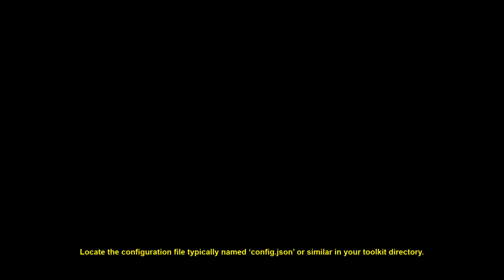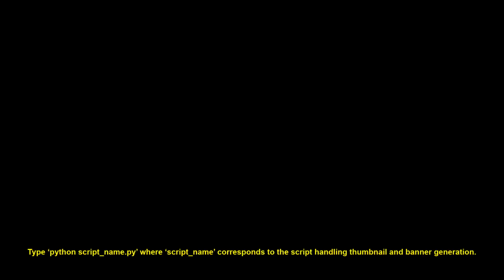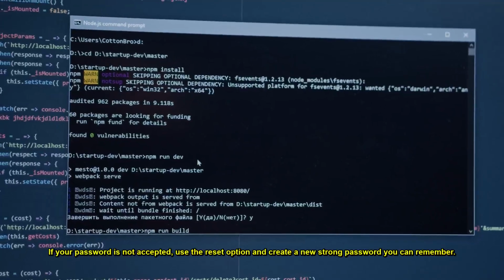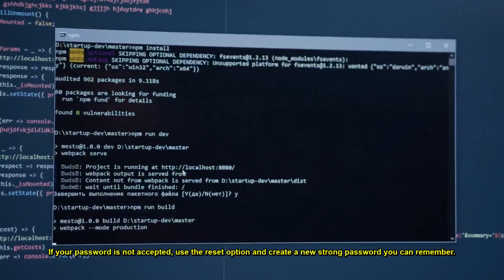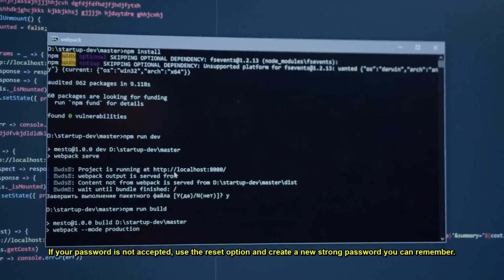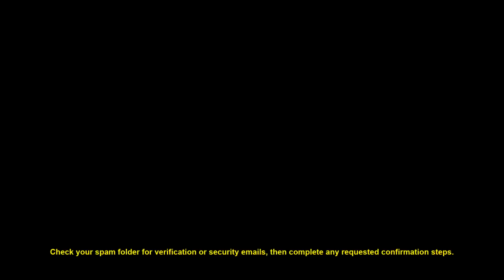How to update Stable Diffusion tooling for automated thumbnails and banners - Full Guide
In this comprehensive guide, we’ll walk you through the process of updating Stable Diffusion tooling to create stunning automated thumbnails and banners for your projects. Whether you're a beginner or an experienced user, our step-by-step instructions will help you enhance your creativity and streamline your workflow. Learn essential tips and tricks to optimize your graphics and make your content stand out.